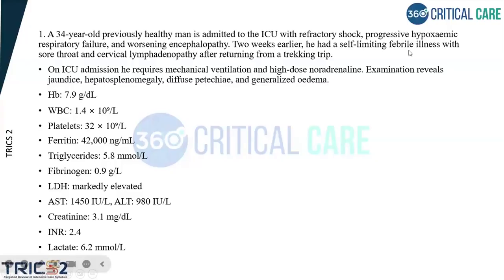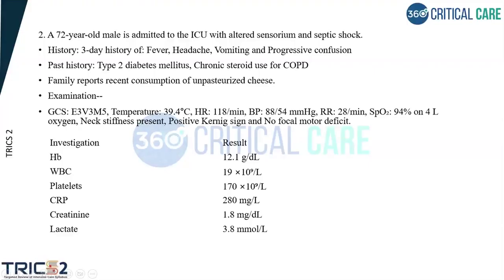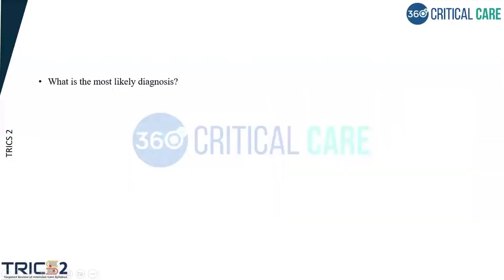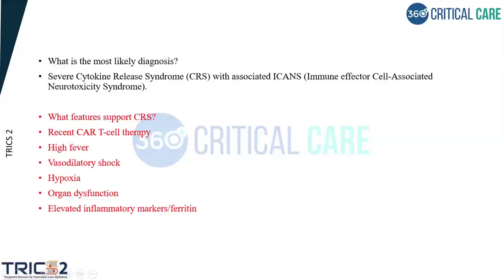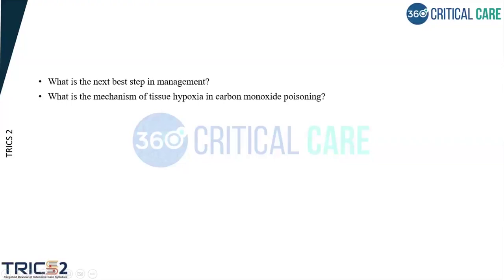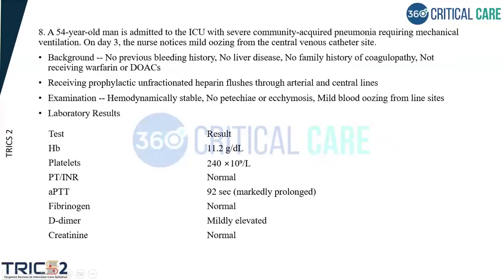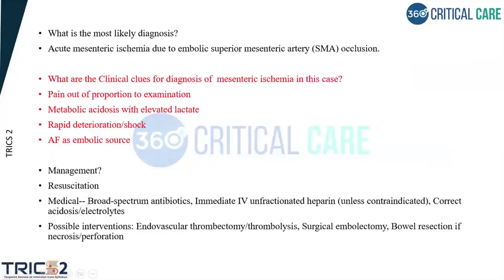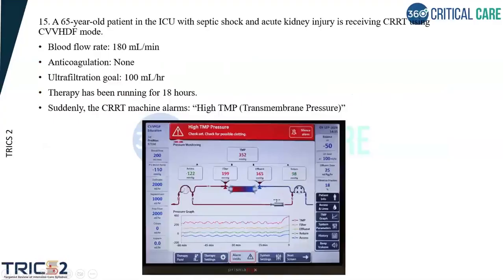Edic 2 Recall Question Discussion